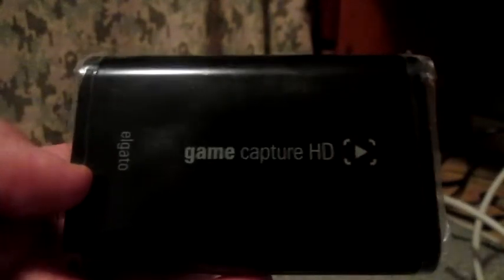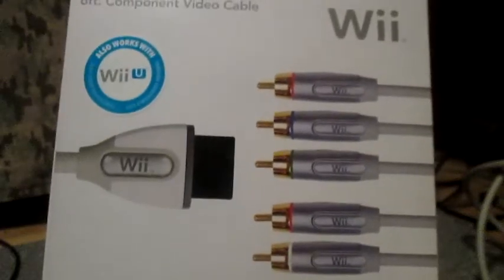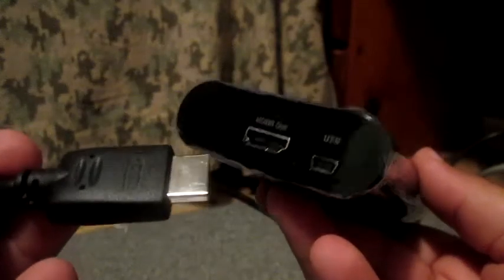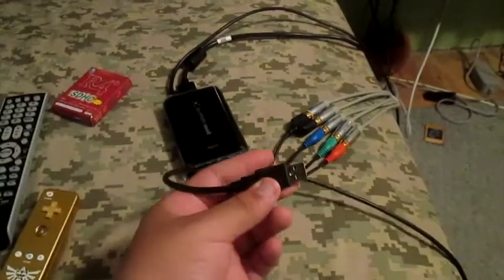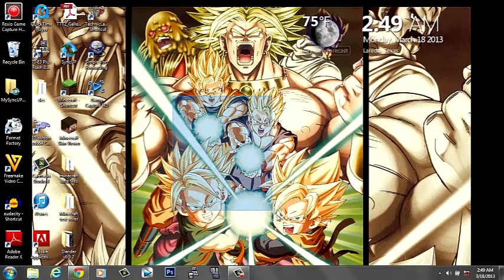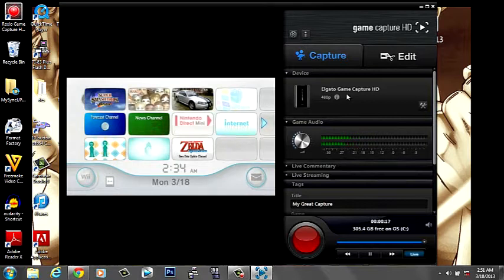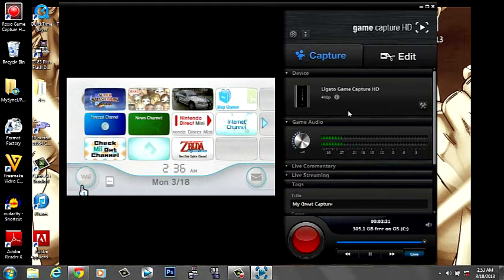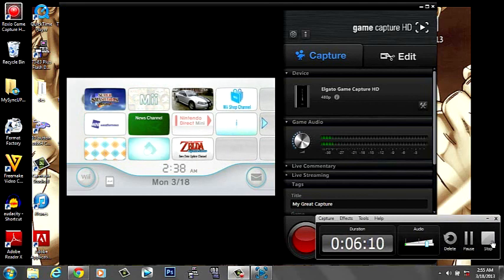Elgato game capture HD Wii Setup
How to set up your Wii to your Elgato game capture.

Make sure you have all the cables.
HDIM
Component Cables
Component Adapter
Elgato Capture Card
USB 2.0
and the Wii Console.

1. Make sure the TV and The Wii are off
2. connect your HDMI Cable to the back of your HD TV and remember what slot you put on your HDMI into.
3. Plugin your Component Wii cable to the back of your wii.
4. Get your Component adapter and connect all the cables from the Wii to the adapter
5. Now get your USB and connect it to the game capture and PC or MAC
6. Next go and download the software of the program and install it.
7 Open the program and go click the Square box that is next to the Elgato picture to open the settings.
8.Input Device on OTHER
9.Input on Component
10. Profile on Standard. If it doesn't work go and Click on HD 720
11. Make sure the first 2 Boxes are check not the last one.
12 Turn on your TV and select where the input of your HDMI is.
13.Turn on your Wii and you are good to go